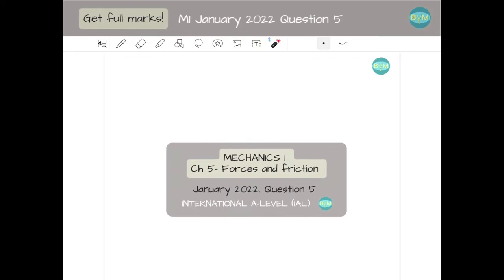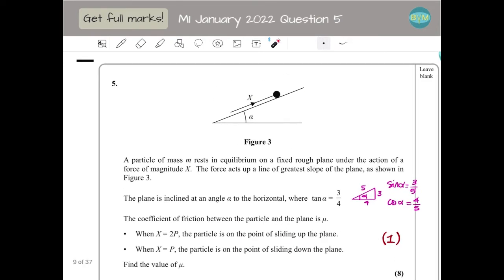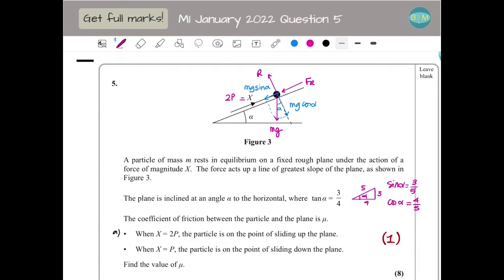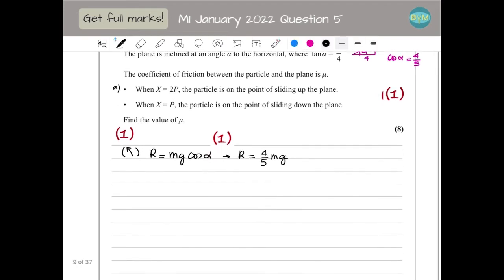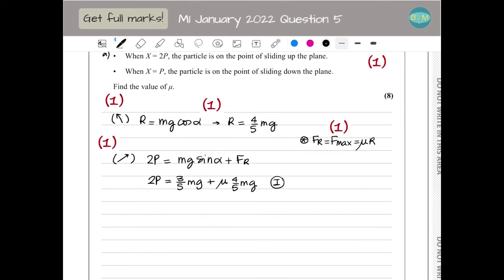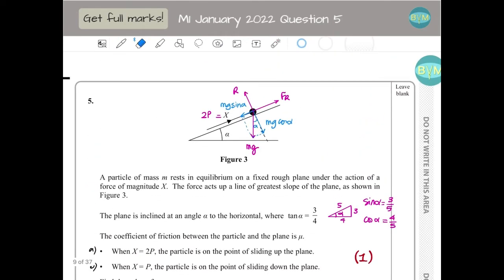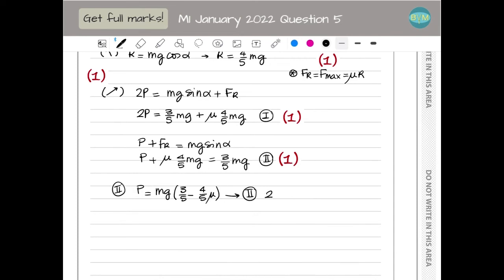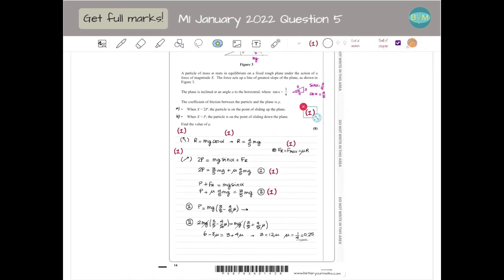Mechanics 1 - IAL January 2022 question 5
Free last minute revision course for your next exams:
Mechanics 1 International A Level. Edexcel
Chapter 5 Forces and friction
If you are a student doing UK exams, this question is for you as well!